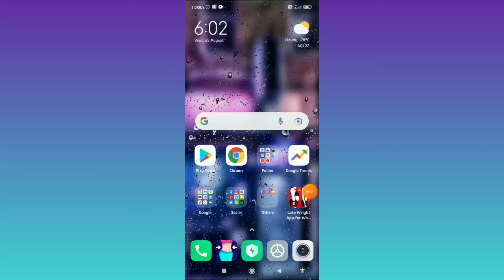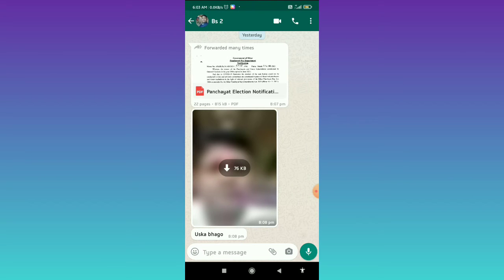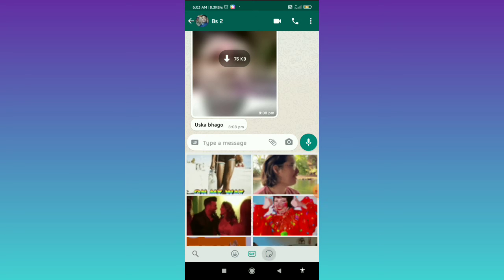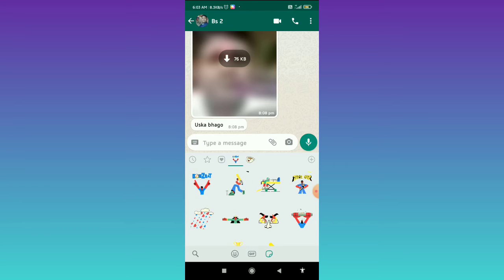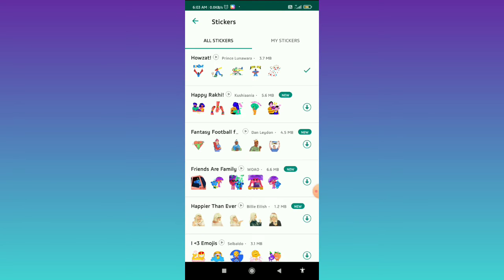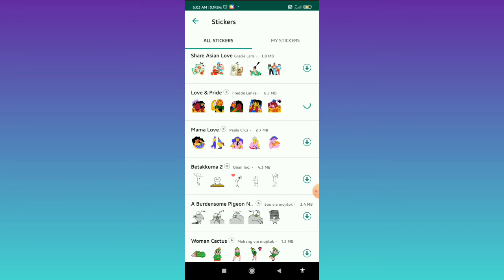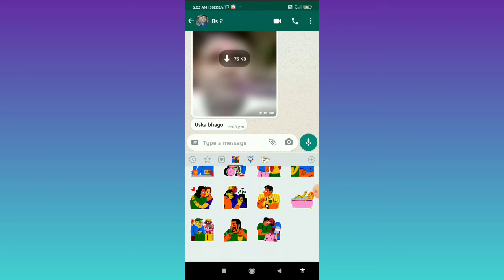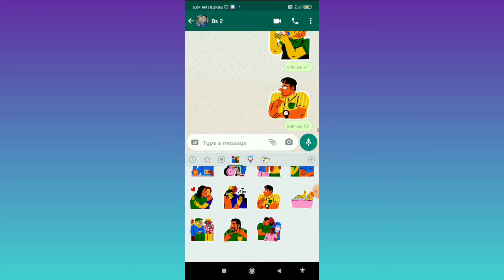How to Send Animated Stickers On WhatsApp (2021) Easy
0:00 Intro
0:05 How to Send Animated Stickers On WhatsApp (2021) Easy

How to Change YouTube View Counts From Lakhs to Millions (2021):-